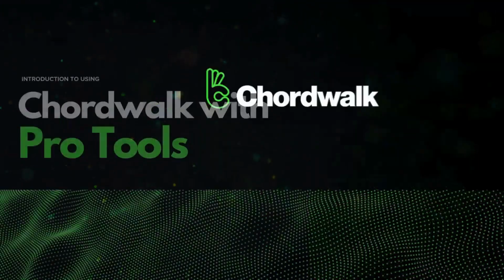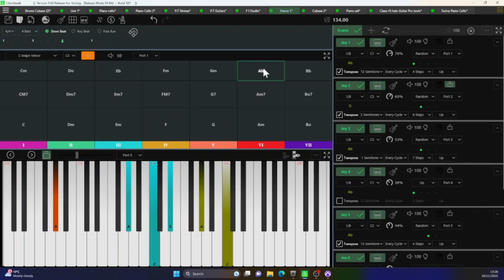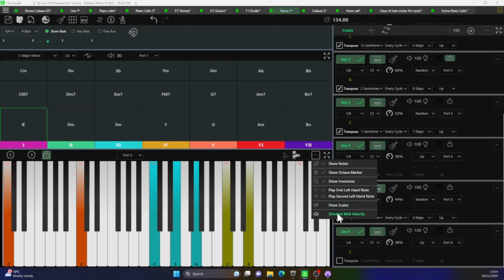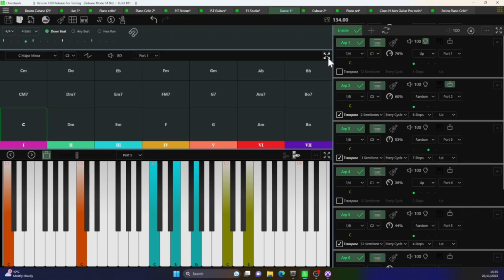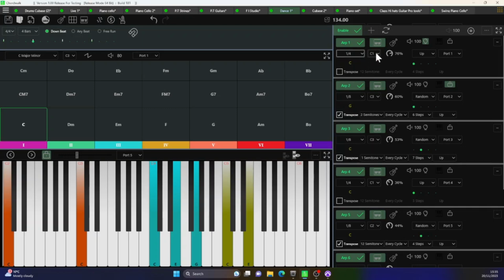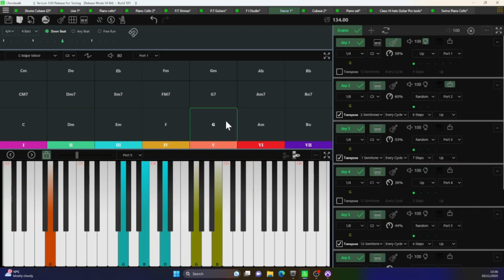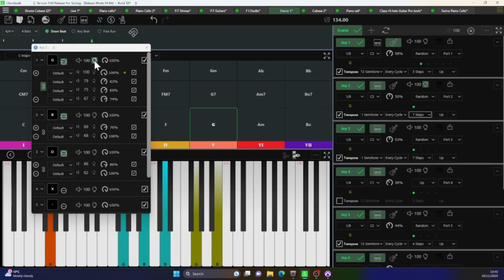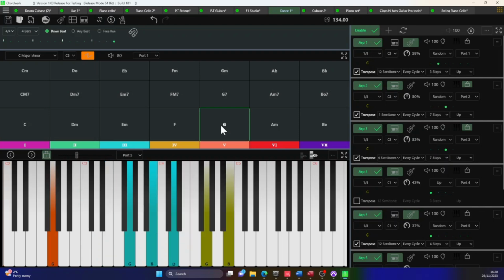Using Chordwalk with Pro Tools – the indispensable tool for every Pro Tools enthusiast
Pro Tools offers an amazing choice of authentic music instrument sounds, editing features, effects and recording features, but how does someone with limited music knowledge and playing ability get started?

Without external MIDI Keyboards, Sequencers, or Drum Pads, it can be tough. This is where ChordWalk comes in.

Unleash your musical potential effortlessly, even if you have little to no music experience. Chordwalk is a game-changer, empowering Pro Tools users to seamlessly generate captivating melodies, banging beats and experimental harmonies on the fly. Say goodbye to musical roadblocks and hello to a world of creative possibilities.

Watch the video to gain a more thorough overview of ChordWalk and explore its capabilities in depth when combined with Pro Tools.